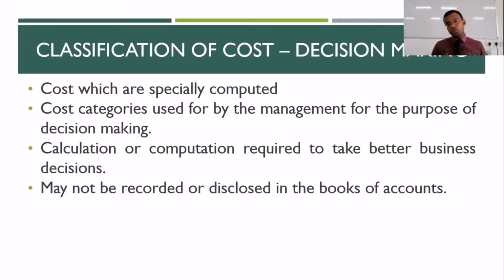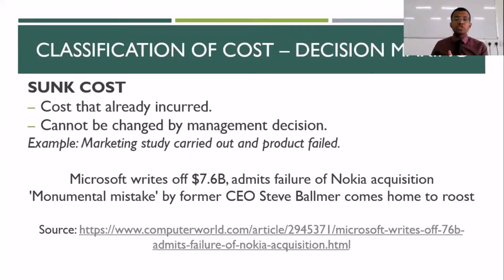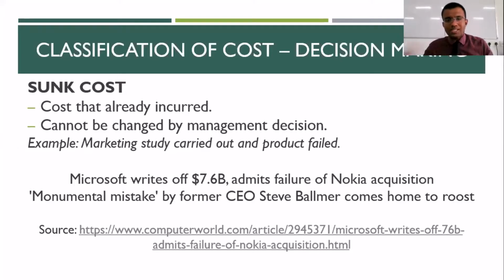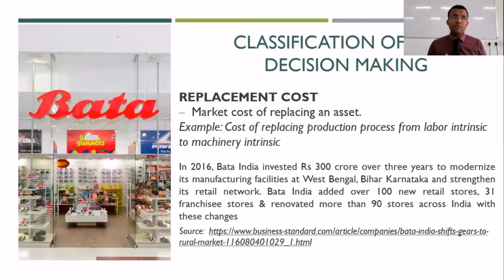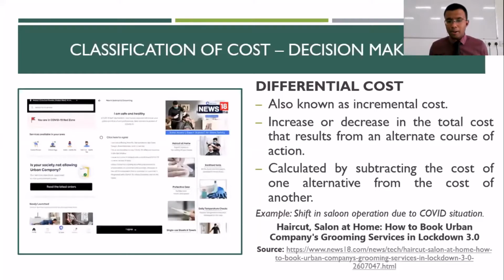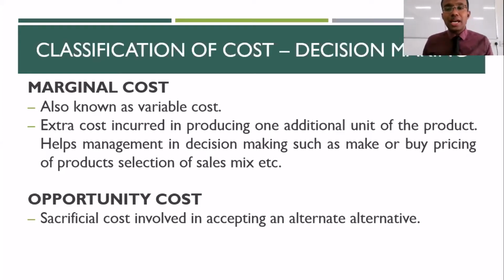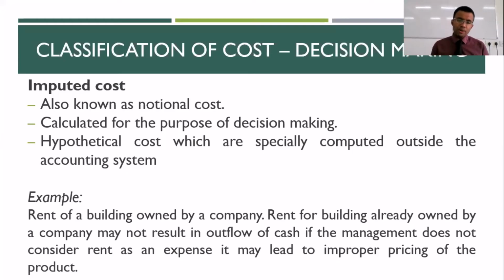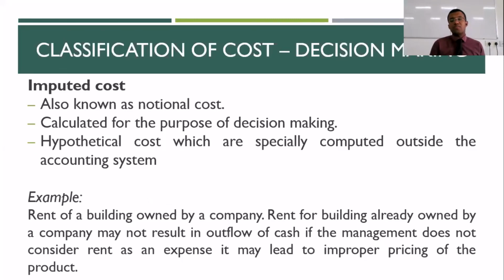Classification of Cost Part 2: Cost Accounting Series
This video tutorial gives you an understanding about classification of Cost based on aspect on decision making.
The features of Sunk Cost, Replacement Cost, Differential Cost, Marginal Cost, Opportunity Cost, Imputed cost are discussed in this video.

Kindly navigate through the YouTube chapters to make most of this video.
00:00 - Introduction
- Sunk Cost
- Replacement Cost
- Differential Cost
- Marginal Cost
- Opportunity Cost
- Imputed cost
- Recap